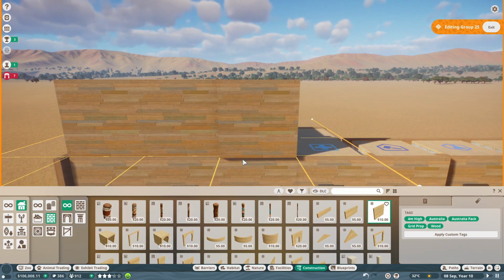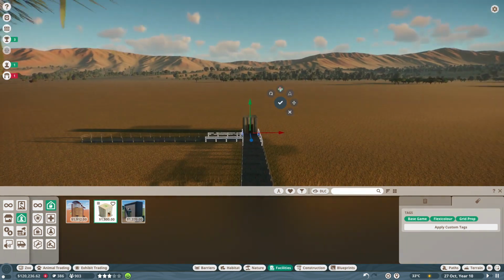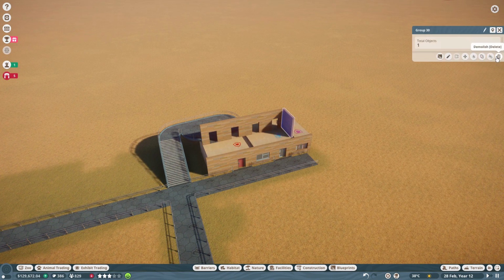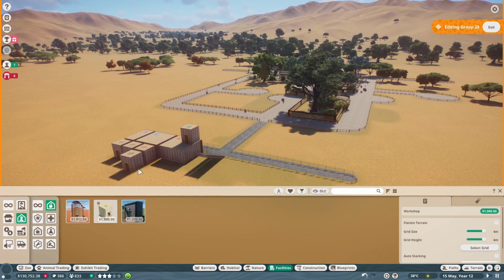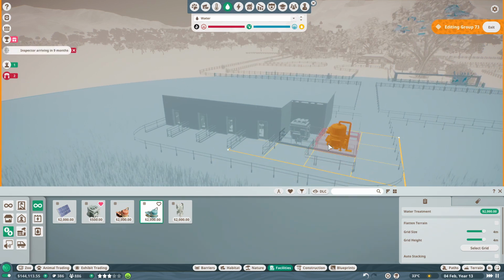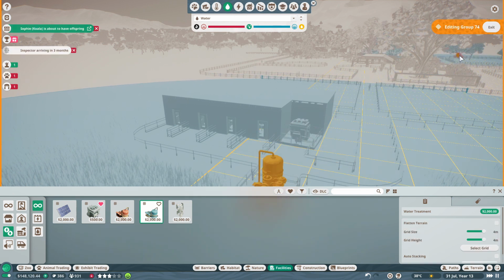Beerwah Plains Zoo Episode 4 Staff facility remake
In todays episode of planet zoo, Beerwah Plains zoo, i try to fix my staff building facility, as i was not happy with it last time, and try to rebuild several more times as you will see in this episode, before i comprise with my own skill level with this game, if you have any tips hints or tricks that could help me build better structures using the grid and off grid tools please let me know, as i need some help. but other then that i hope you enjoy this shorter build.